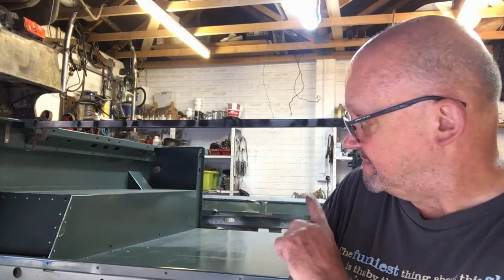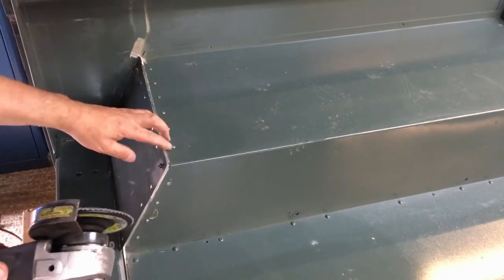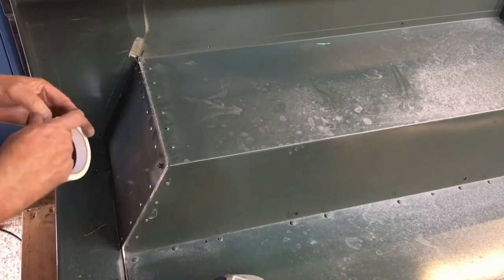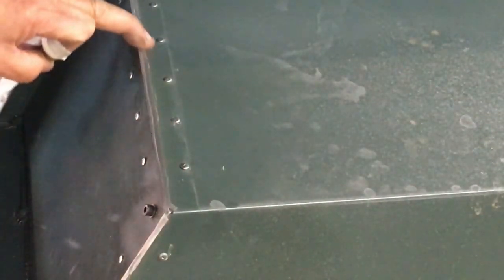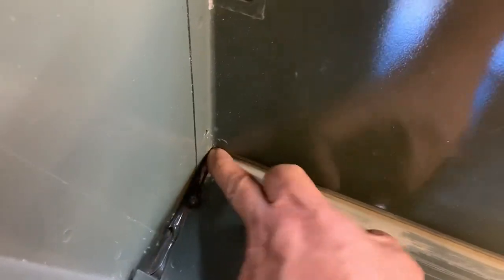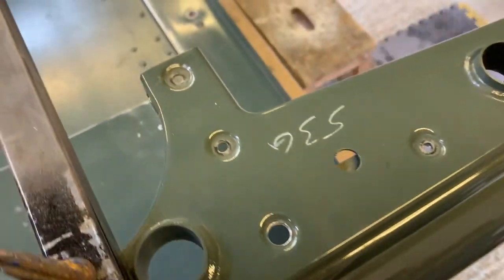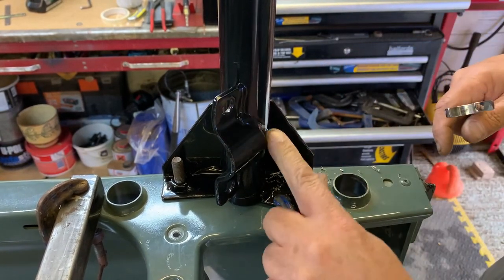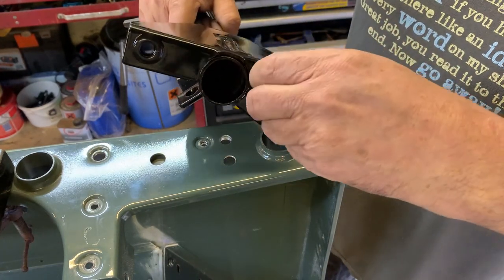Defender 90 Puma Bulkhead removal. Part 3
In this segment we get all the edges nicely finished off and start drilling the tub to fit the Britpart bars.